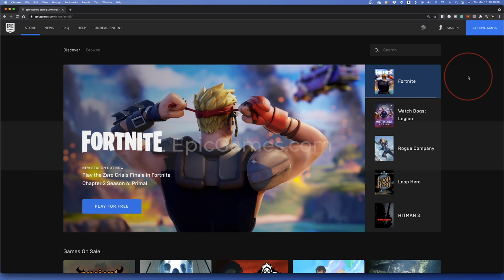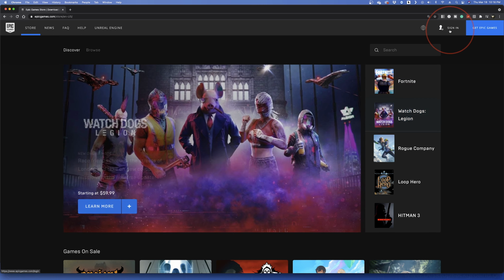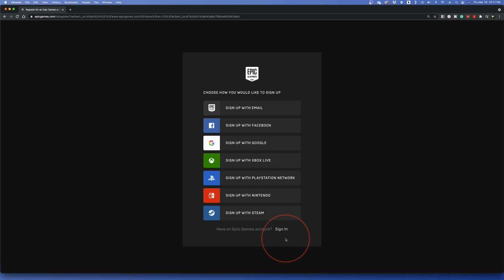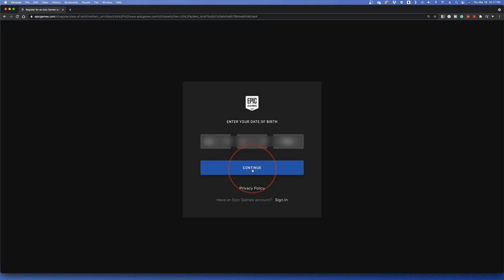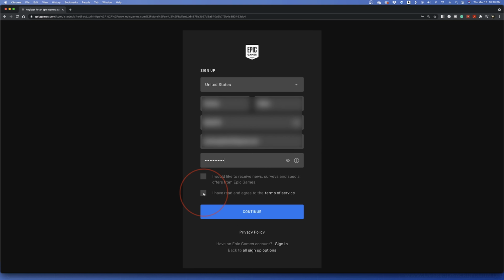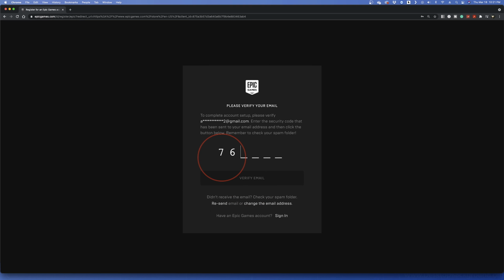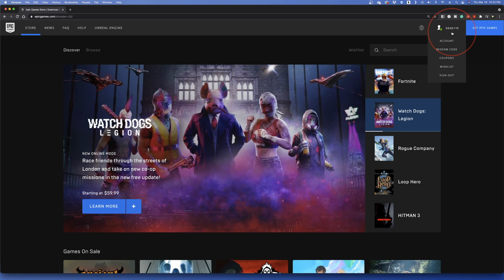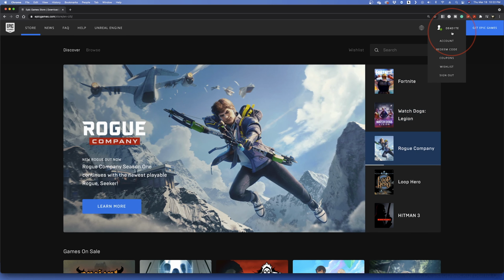How To Create Epic Games Account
In this quick tech how-to video, I’m going to show you how to quickly create an Epic Games account, so that your purchases and progress on games such as Fortnite, Rocket League, and Rogue Company will sync and be playable on all of your devices.

To get started, head to EpicGames.com on any web browser.

At the top, select Sign In.

At the bottom, you’ll see a link to Sign Up if you don’t already have an Epic Games account.

Choose that and at the next screen choose how you want to sign up. I’ll choose Sign Up With Email.

Enter your date of birth and then hit Continue. On the next screen enter all of your info here like first and last name, email, and password. Also here is where you get to choose your Display Name. Find one that is available and that you want to go by. Check off the agreement below and then hit Continue.

Find that in your email and enter it here.

Once you verify your email, you’ll be taken back to the home screen, where at the top you’ll now see you’re logged in. You can then use these credentials to log into your account on your different devices.

And that’s how you create an Epic Games account to play and sync your games across all of your game systems.